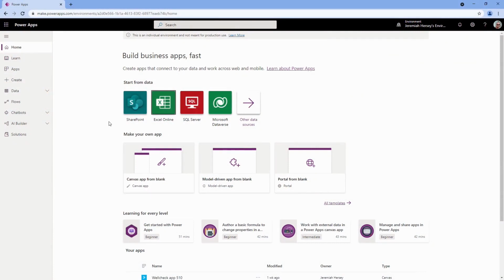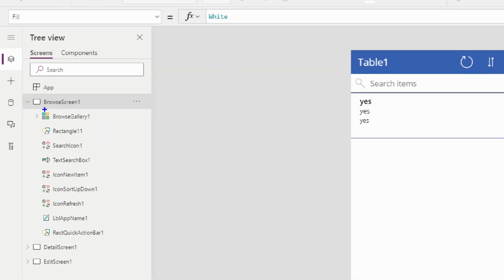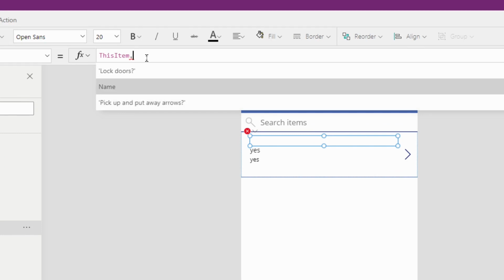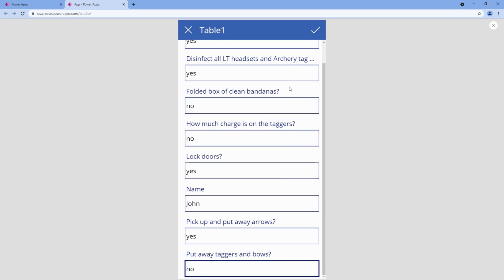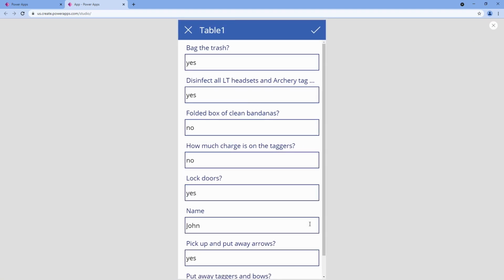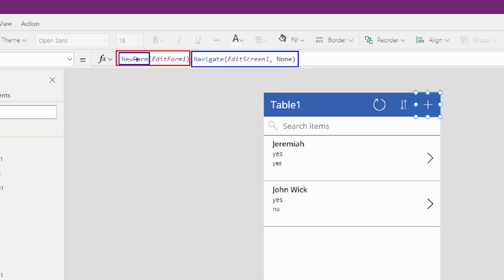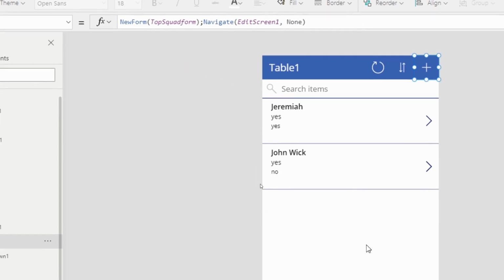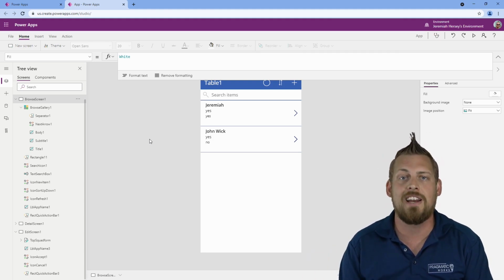Power Apps: Canvas App in 30 Seconds!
Learn how to use Power Apps to build a quick application with a table you already have access to. In this quick tutorial you'll leverage the Wizard to build this app in under 30 seconds!

If you enjoy this video and are interested in formal training on Power Apps, Power BI, Azure, or other Microsoft products you can use my code "Jeremiah20" at check out when purchasing our On-Demand Learning classes